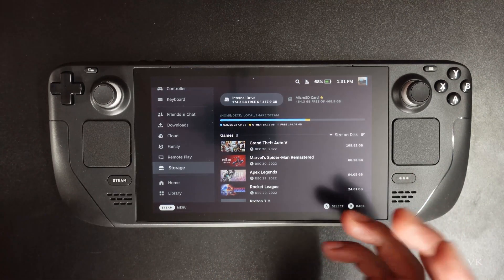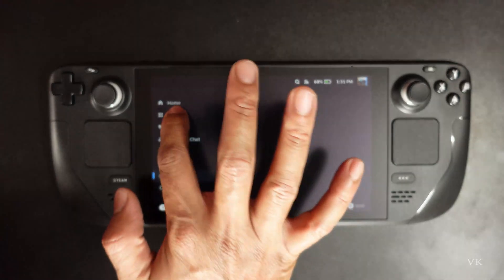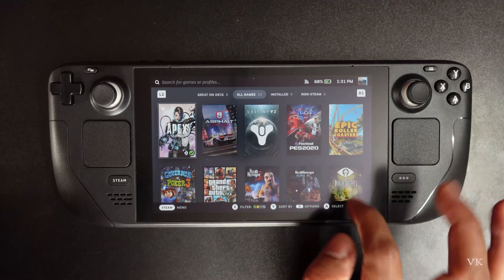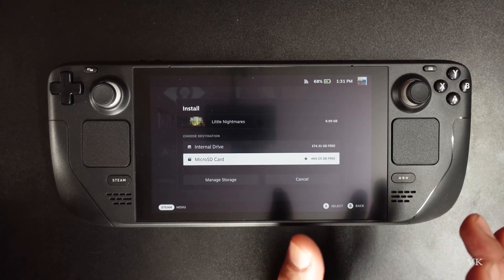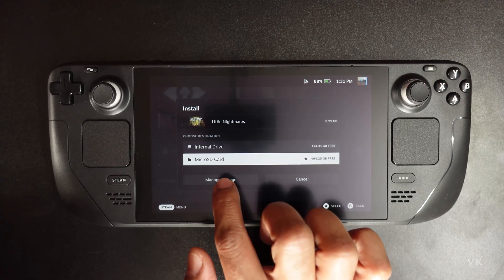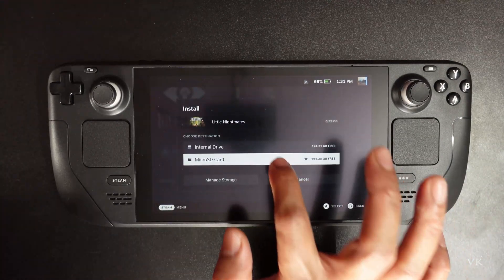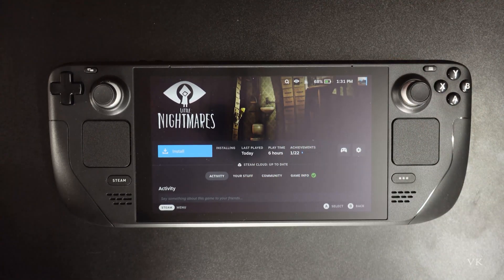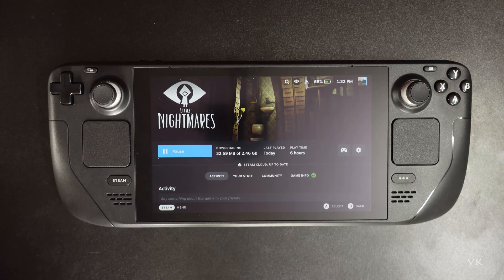How to Install Games in MICRO SD Card not in Internal Drive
hello guys, in this video, i am explaining that how to install games in micro sd card not in internal drive.